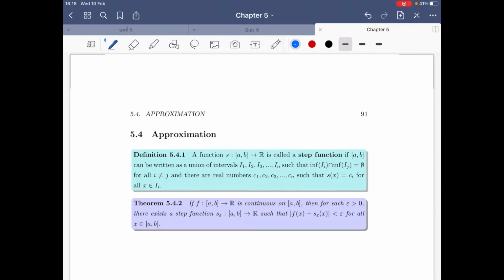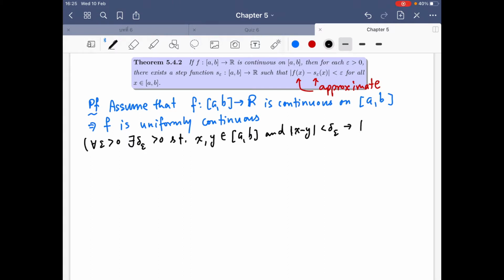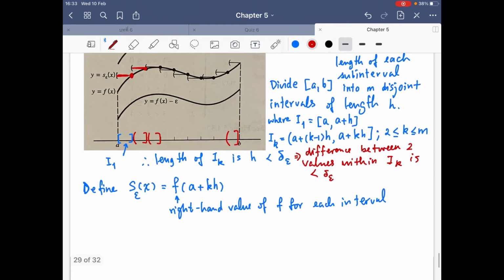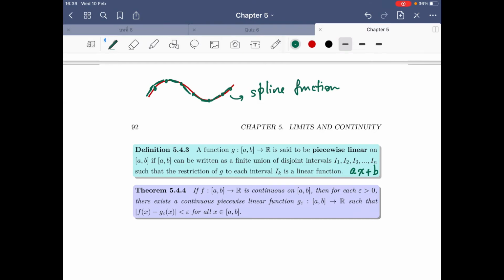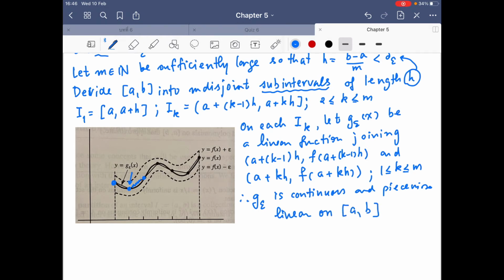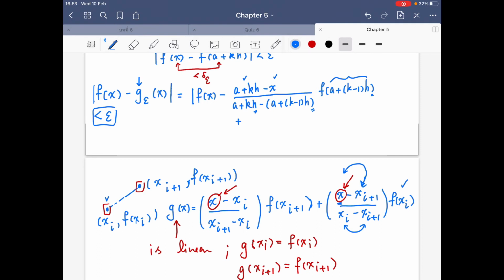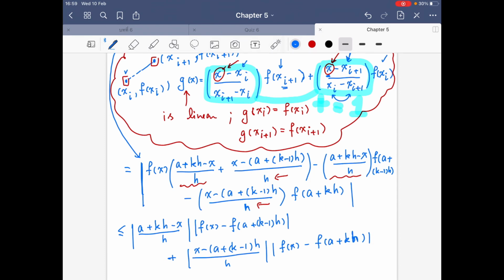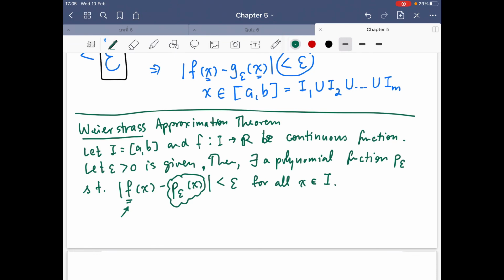2952357 Chapter 5 (5.4)